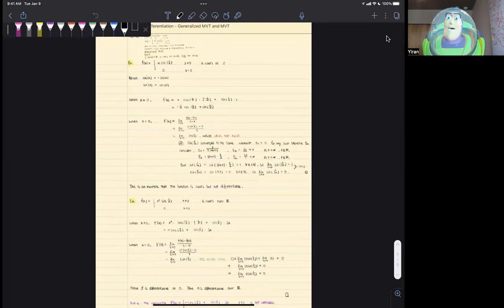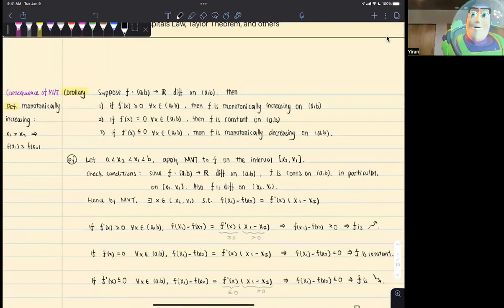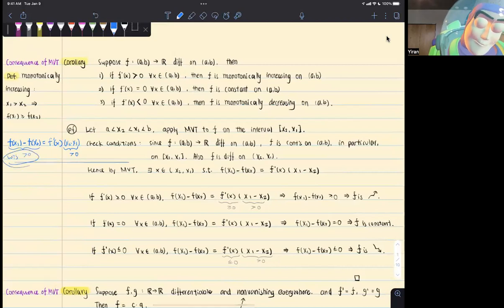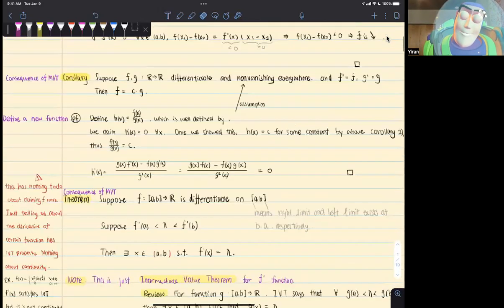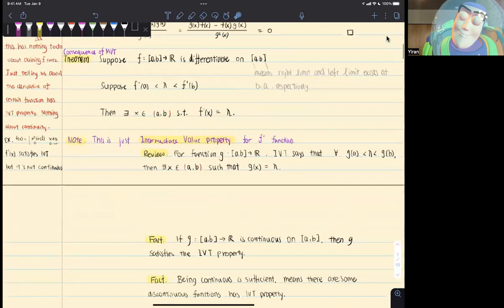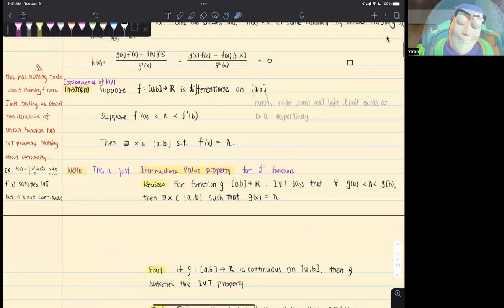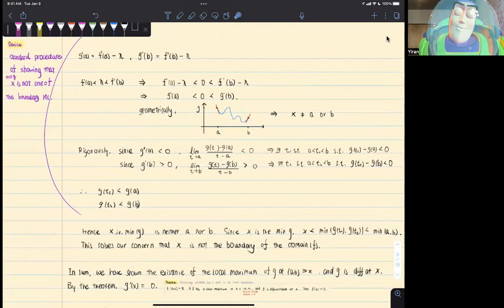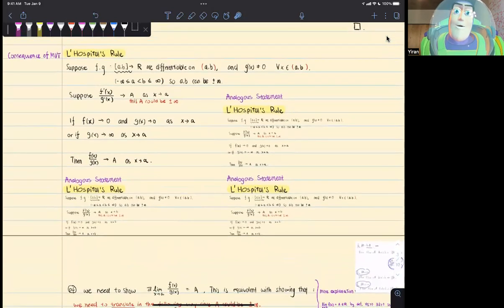Consequence of Mean Value Theorem - Part I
Here we use the mean value theorem to prove the monotonicity of functions provided the sign of its derivative on an interval; we also show a useful tool based on the intermediate value property for checking whether a function is the derivative of any other function.